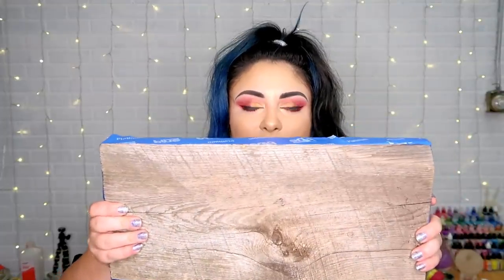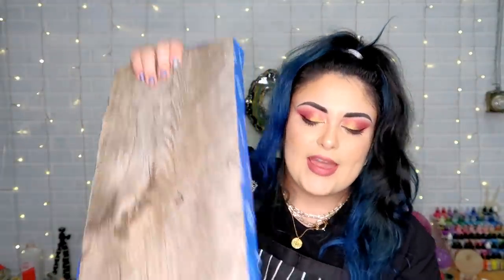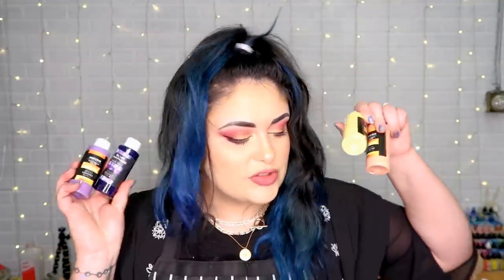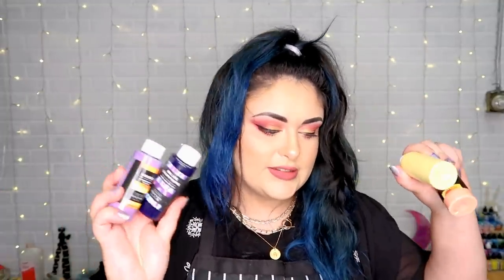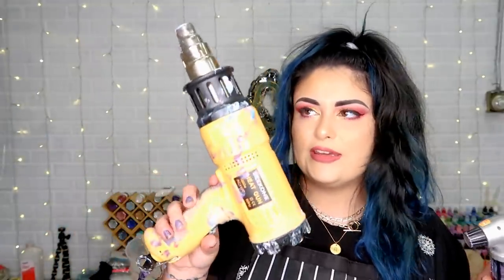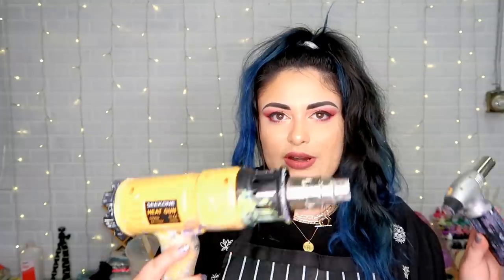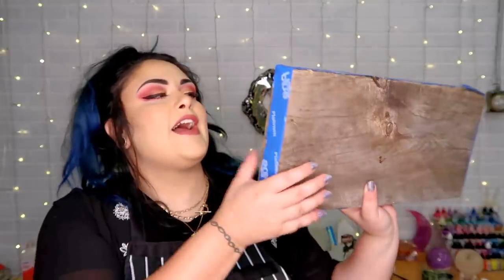Trying 3D Waves For The First Time | the struggle is real...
I've been wanting to try doing 3D beach waves since we first tried making beachy pieces! It turned out to be.. a lot more difficult than I thought it would be lol Let me know what you think!

AMAZON SUPPLY LIST: